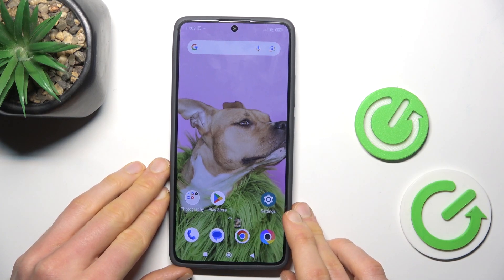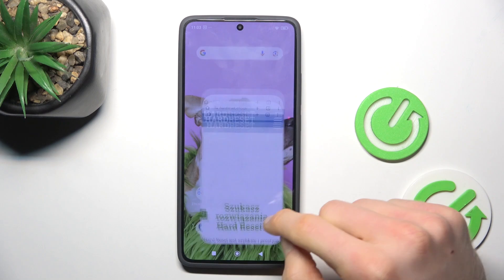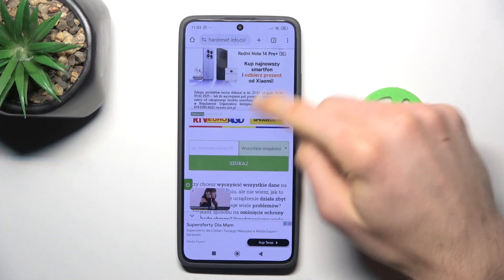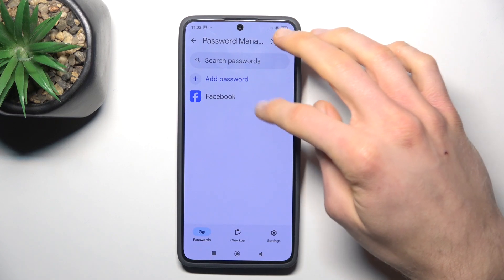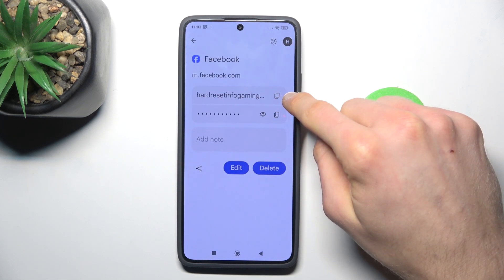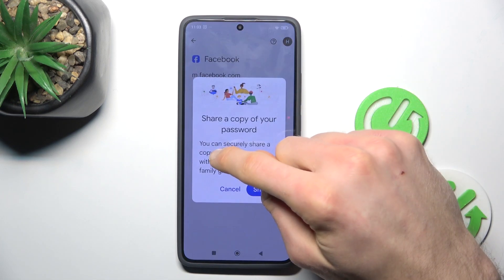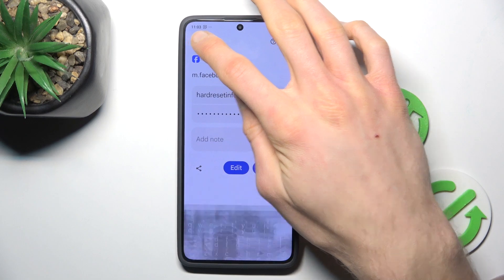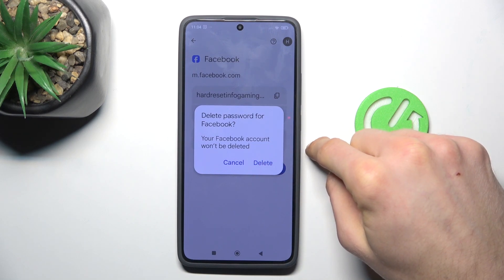How To Manage Google Passwords on REDMI Turbo 4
Experiencing app issues or missing default settings on your INFINIX Smart 9 HD? Resetting app preferences can help restore default permissions, notifications, and background restrictions without deleting any data. This guide walks you through the simple steps to reset app preferences and fix common app-related problems.

How to restore default app settings on INFINIX Smart 9 HD?
How to reset app permissions on INFINIX Smart 9 HD?
How to reset app configurations on INFINIX Smart 9 HD?